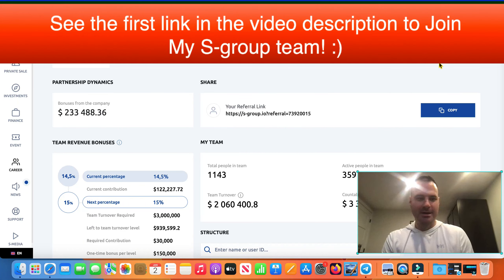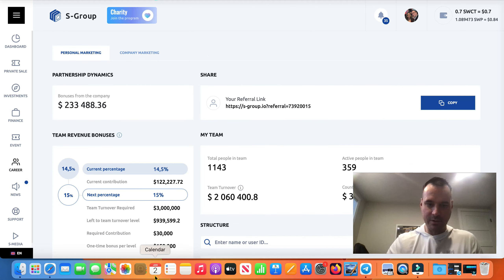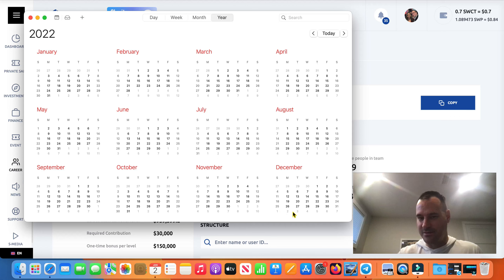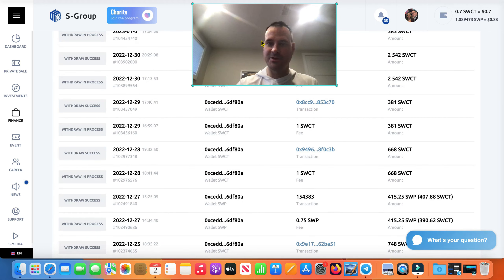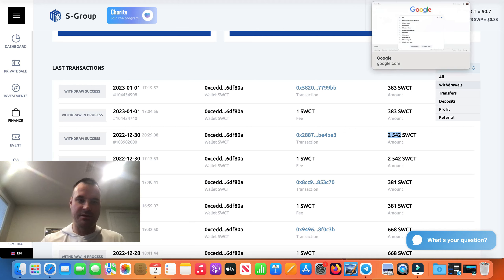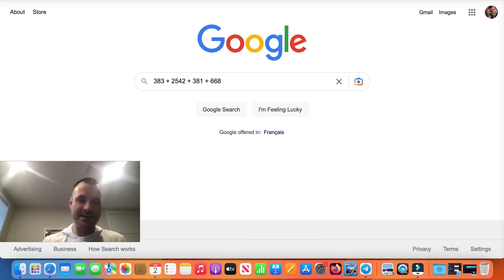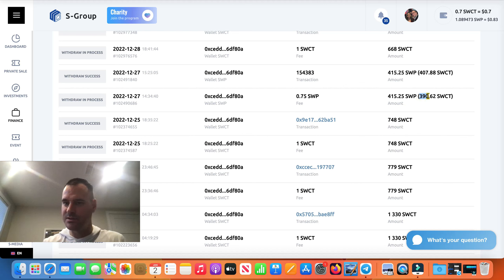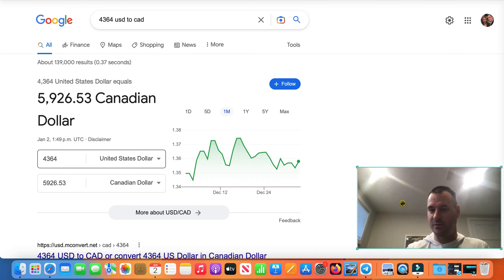day 807 S-group weekly profits $5926 this week